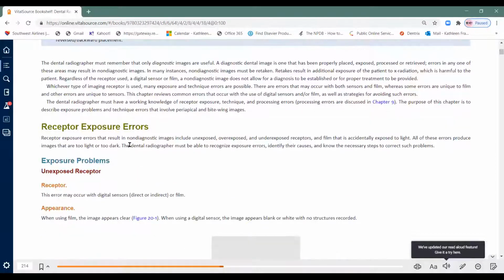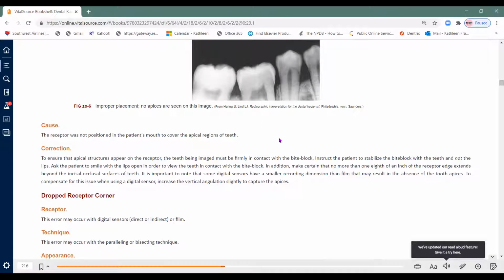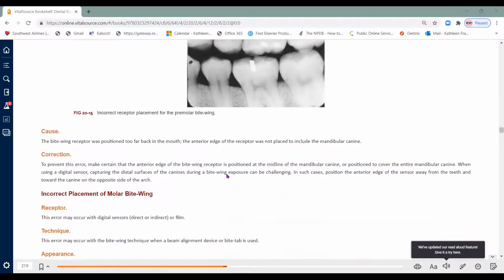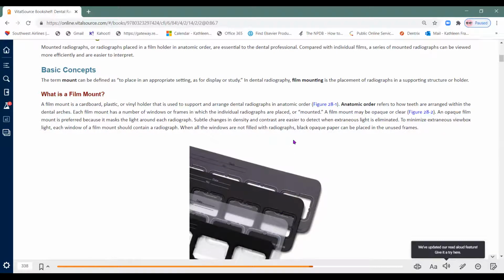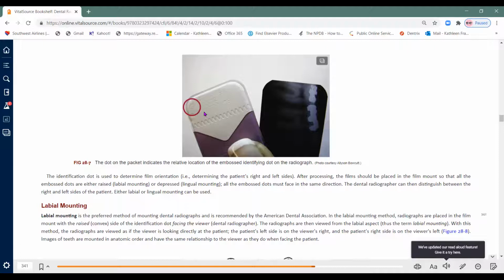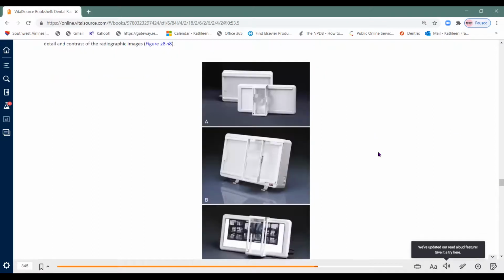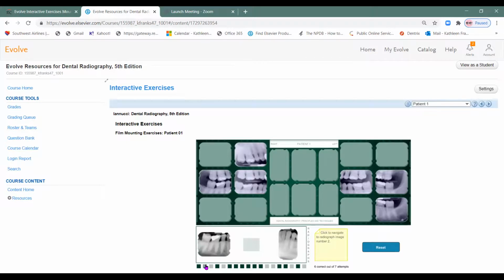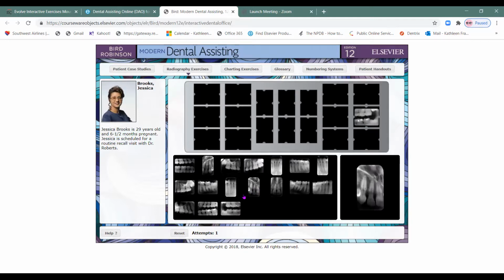Radiographic Exposure Errors and How to Mount Radiographs